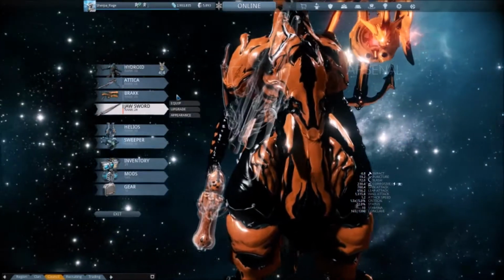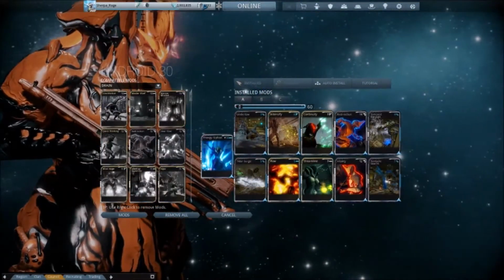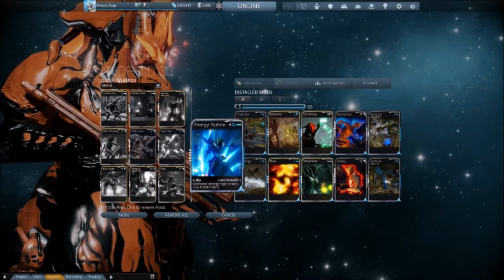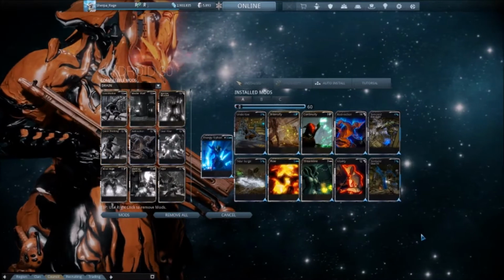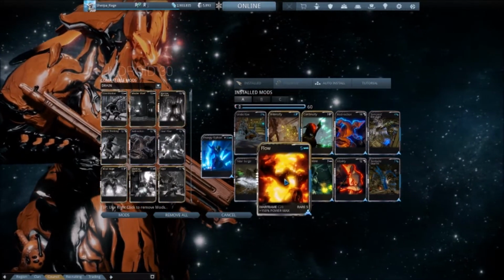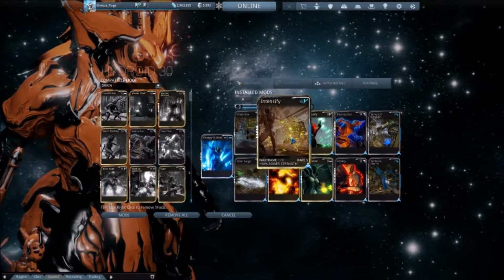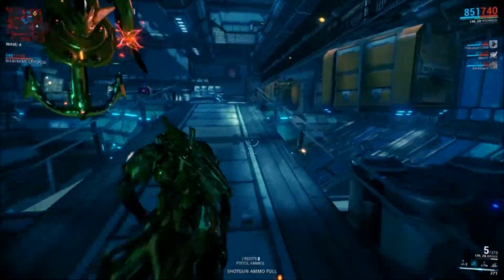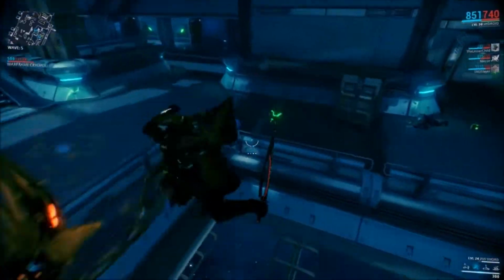Sherpa Rage's Build Breakdown: Hydroid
My build break down for the Hydroid Warframe.